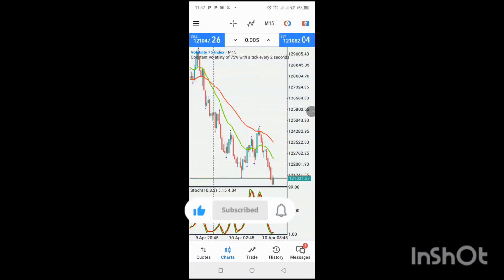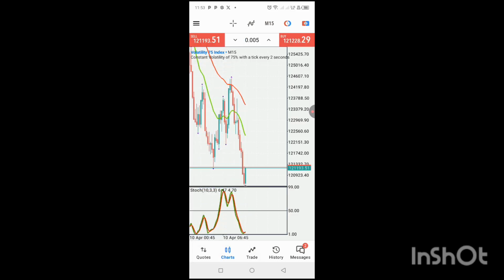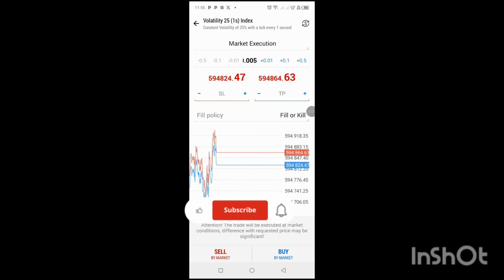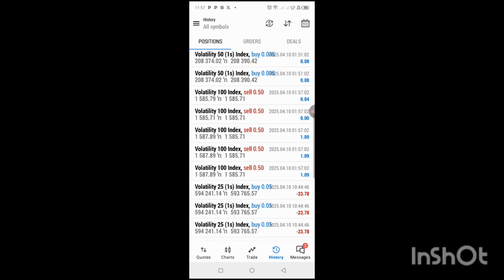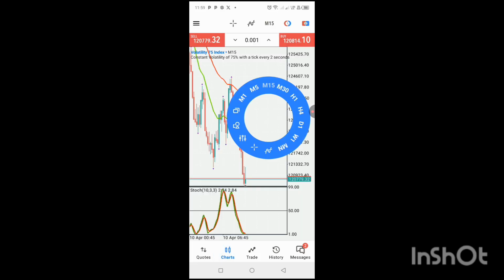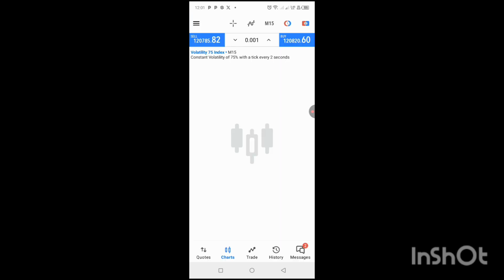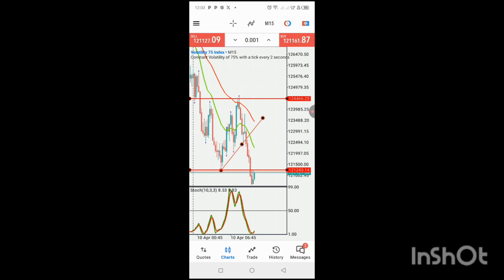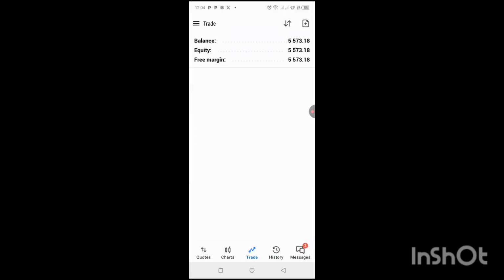How to use mt5 mobile, complete tutorial